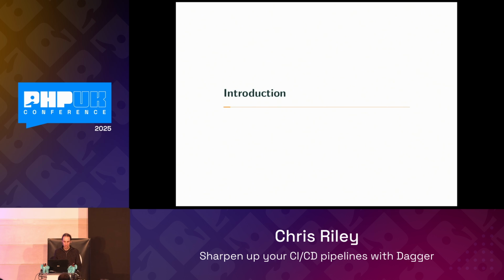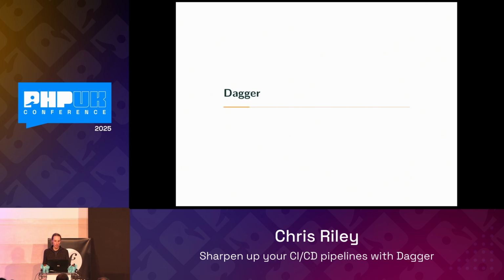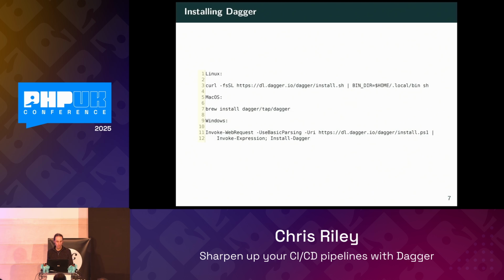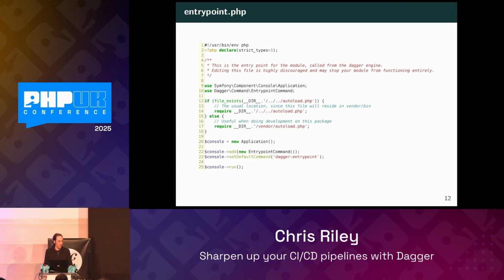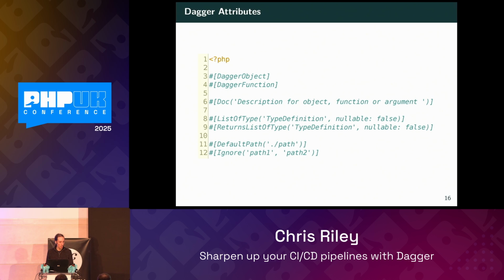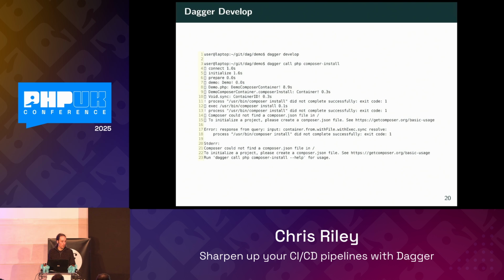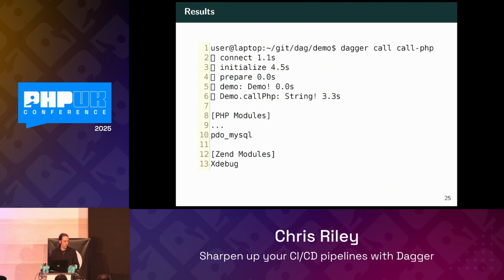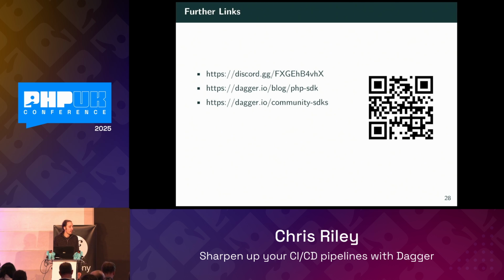Sharpen up your CI/CD pipelines with Dagger - Chris Riley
Continuous integration pipelines have typically been the responsibility of devops teams, despite the fact that day to day, developers have far more interaction with them and would be better placed to maintain them. Often this is exacerbated due to different tools being used for the pipelines than the ones developers use on their own machine. Enter Dagger. Dagger is a solution which allows for building pipelines, built on top of Docker, which run exactly the same on the local development machine as they do on the CI/CD servers. In addition, Dagger modules can be written in multiple different languages and composed into a single pipeline, removing the barrier of entry for developers to maintain their own pipelines. In this talk I’ll show you the work we’ve been doing recently on the Dagger PHP SDK and how you can sharpen up your own CI/CD pipelines.